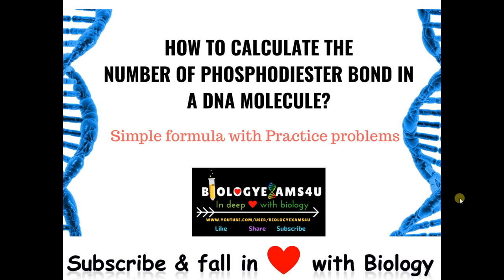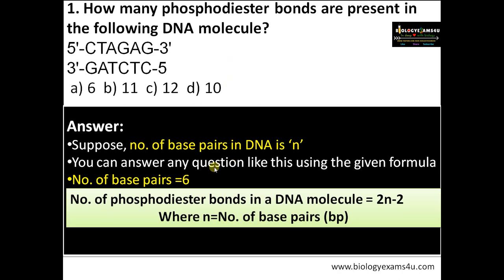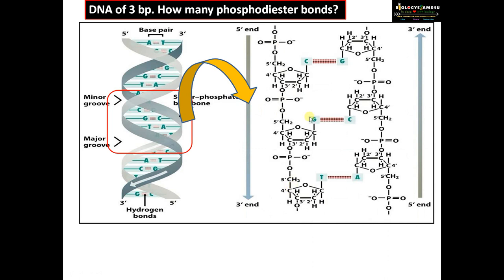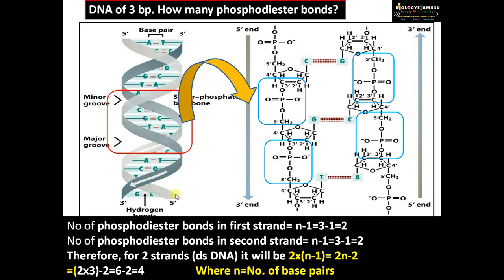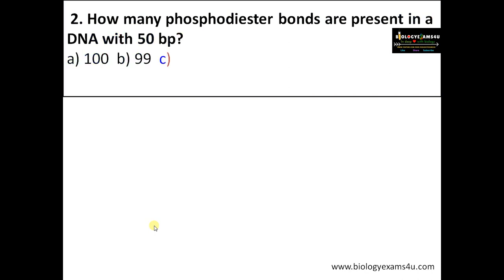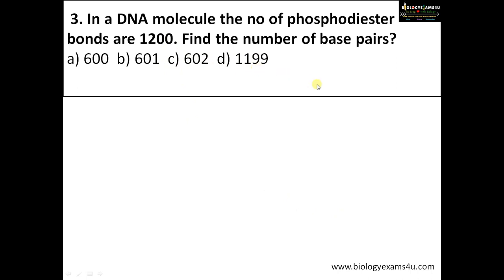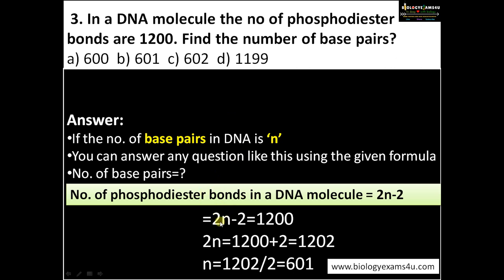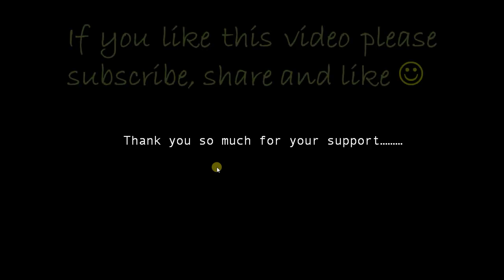Simple Formula to Calculate the No. of Phosphodiester Bond in a DNA molecule.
How to Calculate the No. of phosphodiester bond in a DNA molecule?
Simple formula with 4 practice problems
Second practice problem from 3:20 on wards
No. of phosphodiester bonds in a DNA molecule = 2n-2
Where n=No. of base pairs (bp)
How this formula is derived.